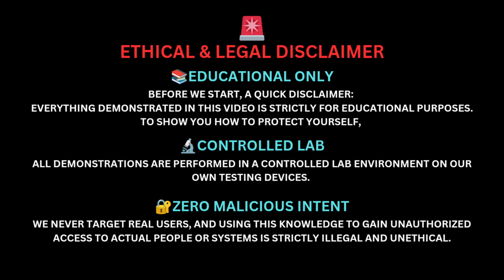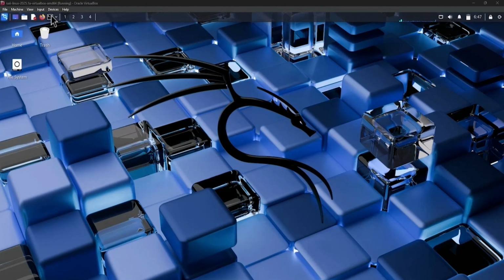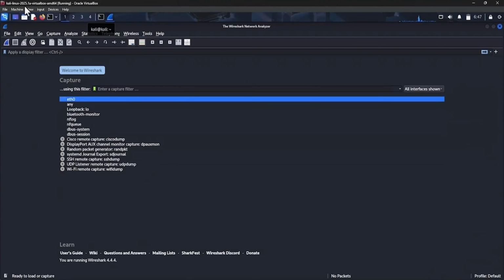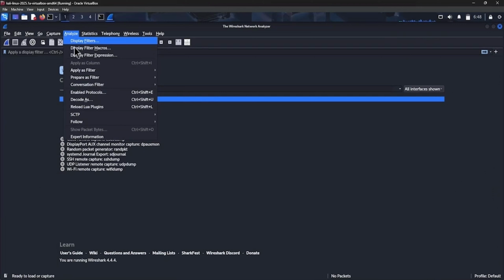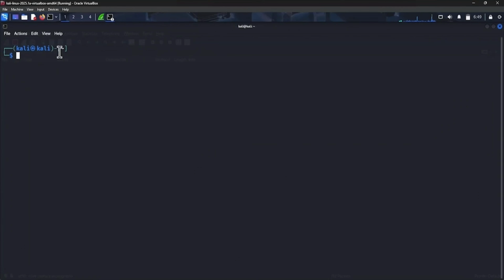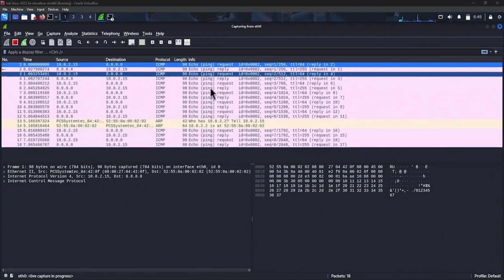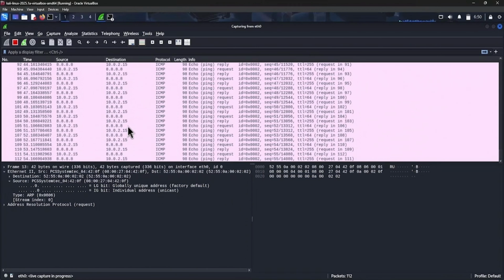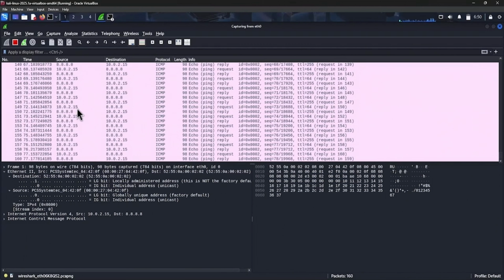How to Read RAW Network Traffic (Wireshark Guide) 🌐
​Did you know that every byte of data passing through your network—from passwords to unencrypted requests—can be captured and inspected in real time? 🌐 Wireshark is the world's most powerful packet analyzer, giving security analysts complete visibility into network protocols, traffic bottlenecks, and hidden security risks.

​In this video, we explore the fundamentals of packet capturing using Wireshark. We cover how to select network interfaces, apply display filters to isolate targeted traffic, reconstruct TCP streams, and spot unencrypted sensitive data passing through the wire.

Welcome back to ./HackUsingAi, Your One Place To Learn Technology. Let's analyze the traffic.